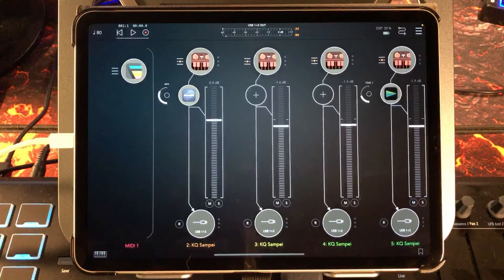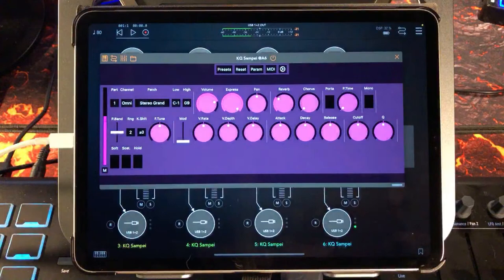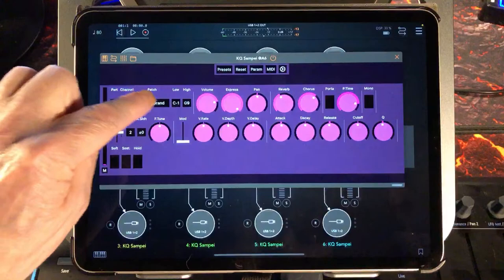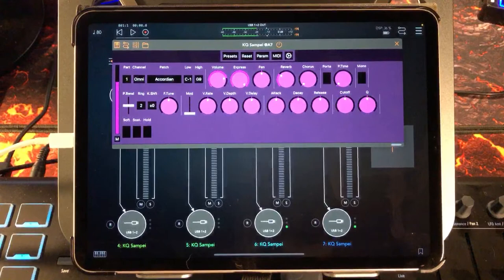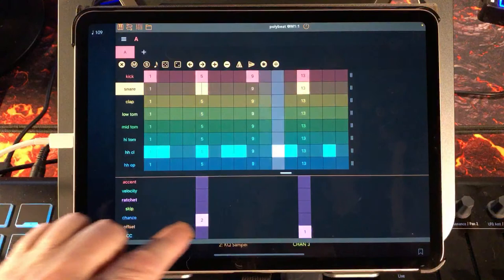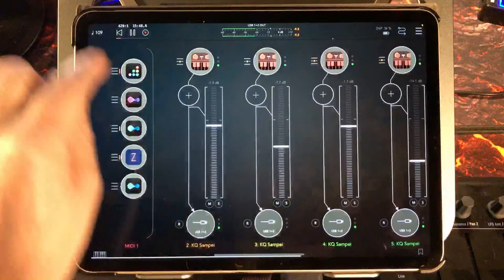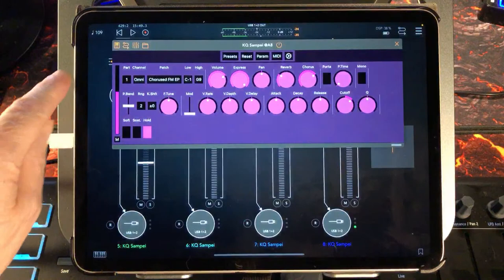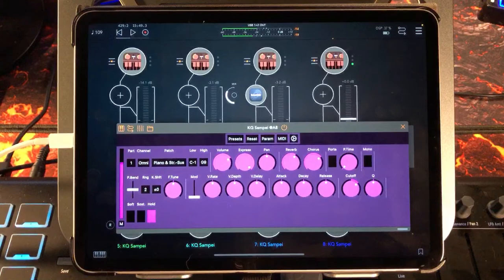KQ Sampei - AUv3 Sampler Synthesizer - Sound Fonts - MIDI Files - Let’s Explore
You can get KQ Sampei here at the App Store